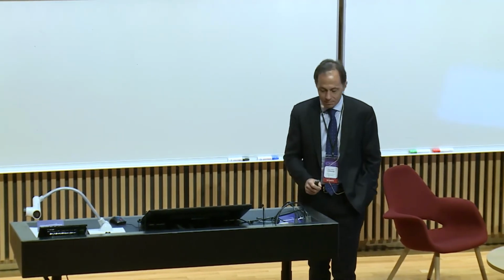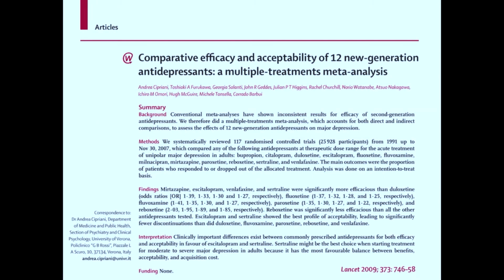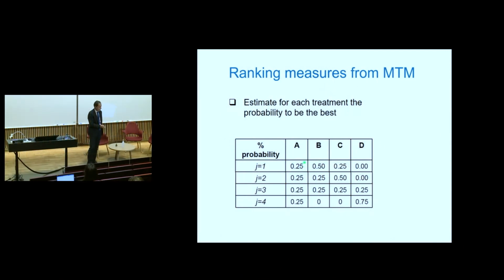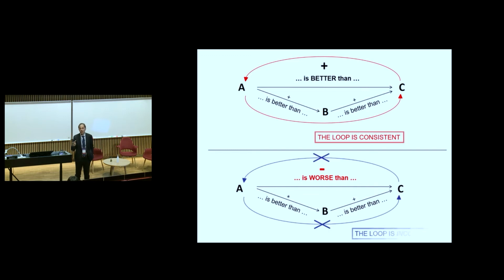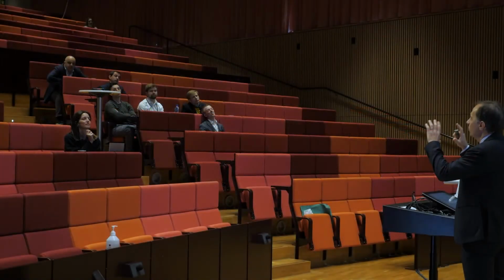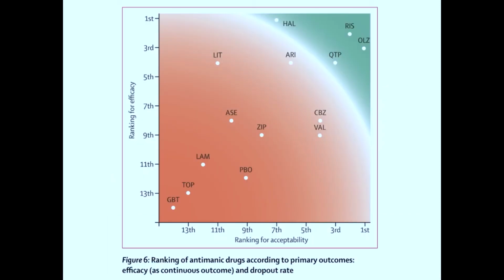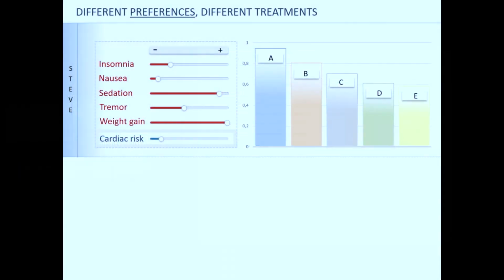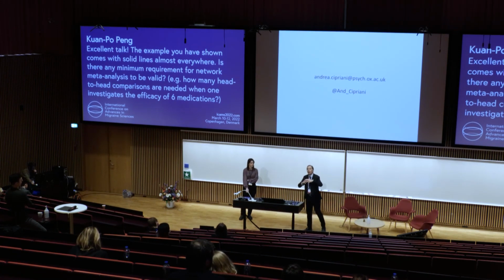Network Meta-Analysis: An Introduction for Clinicians | Prof. Andrea Cipriani | ICAMS 2022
Several pharmacological therapies are available for migraine prevention including the recently approved monoclonal antibodies targeting the calcitonin gene-related peptide (CGRP) or its receptor. In lack of head-to-head trials of new and old generation medications, network meta-analysis may allow for indirect comparisons. Prof. Andrea Cipriani gives an introduction to network meta-analysis for clinicians.

Prof. Andrea Cipriani, MD, PhD, is a Professor of Psychiatry at the University of Oxford, United Kingdom. His academic works focus on network meta-analysis and individual patient data meta-analysis to better inform healthcare decision-making process. He is considered a world-leading expert on evidence-based medicine in psychiatry.

This talk was given at the 1st International Conference on Advances in Migraine Sciences (ICAMS) held in Copenhagen, Denmark, March 10-12, 2022.